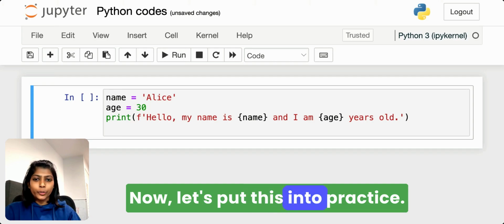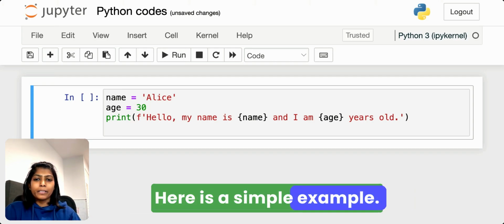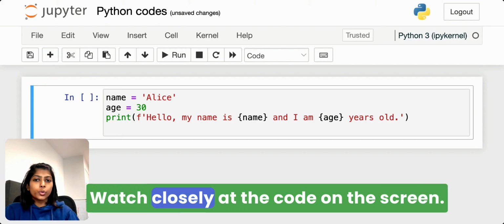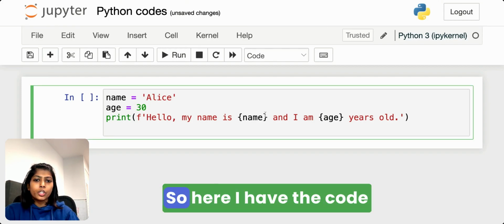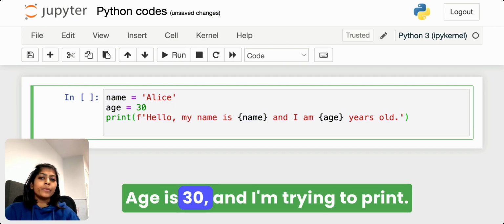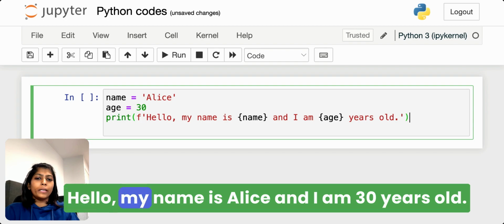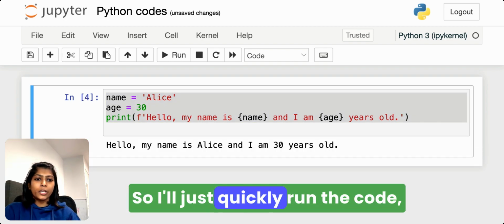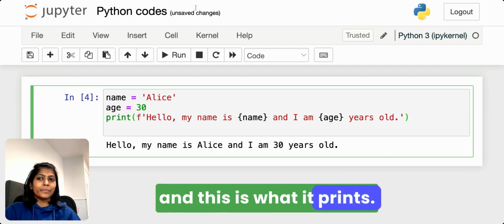Python Essentials: Data Structures & Variables Unlocked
Dive into the world of Python with this quick intro to Data Structures and Variables! 🚀 This video offers a straightforward explanation of Python's fundamental building blocks. Perfect for beginners, we'll help you understand key concepts and set a strong foundation for your Python journey. Get ready to kickstart your analytics journey with this essential Python primer!